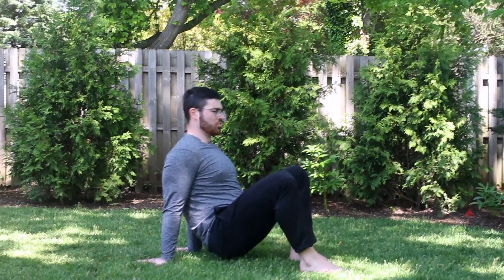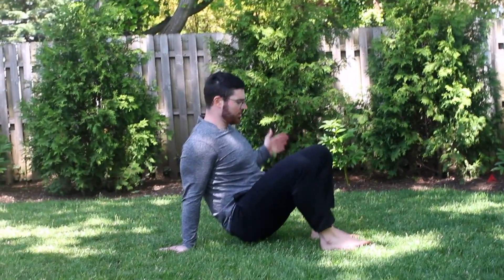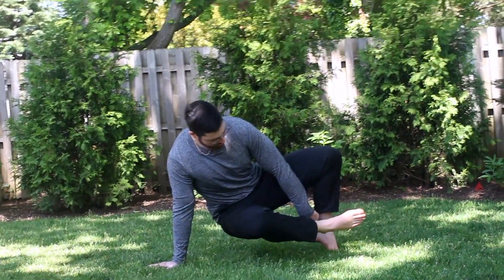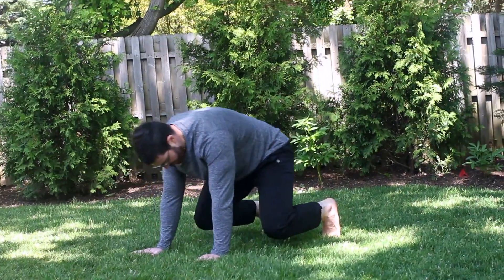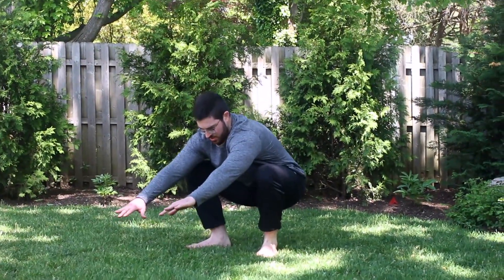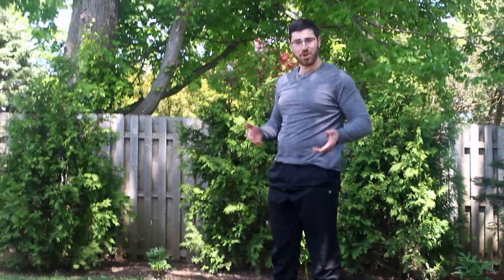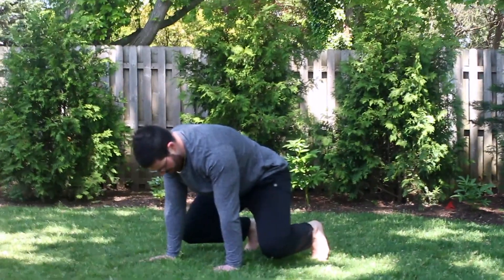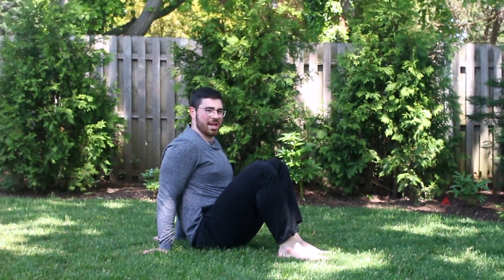Full body mobility (sit to stand)